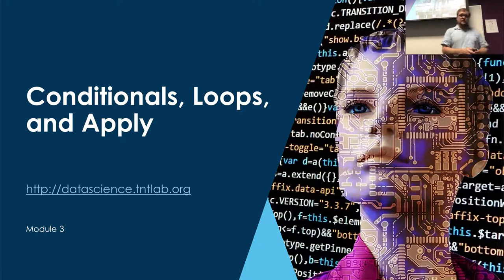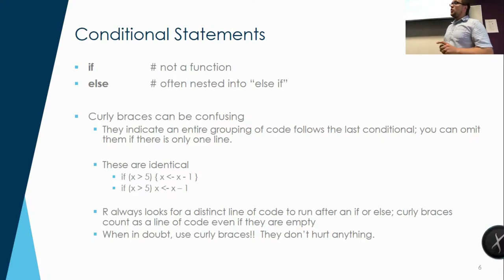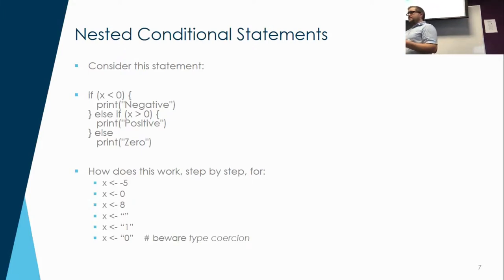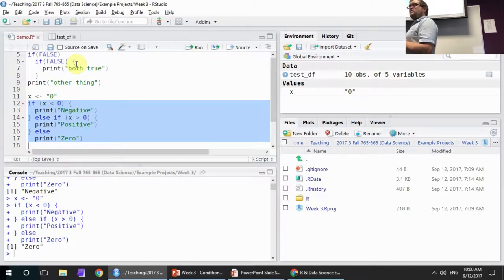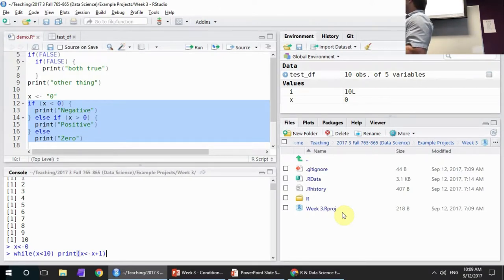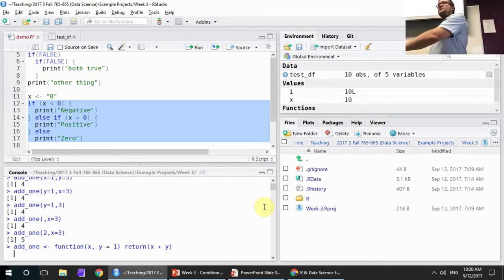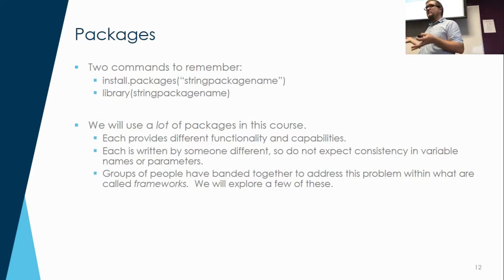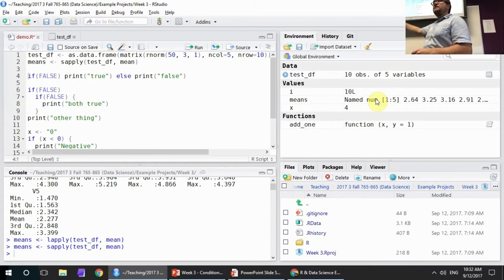Module 3 Lecture: Conditionals, Loops, and Apply